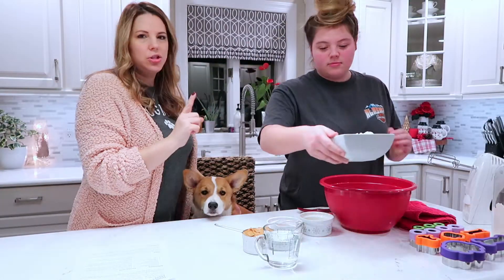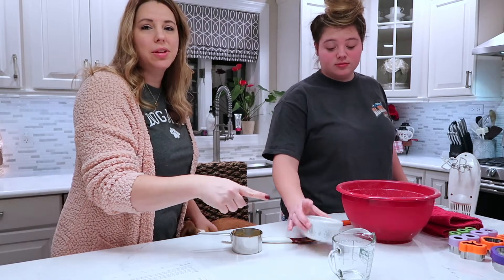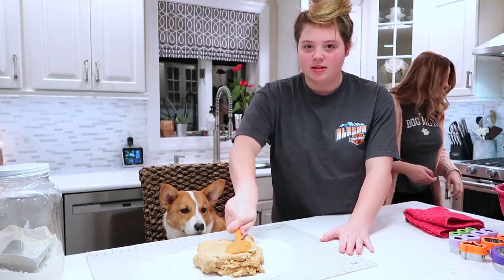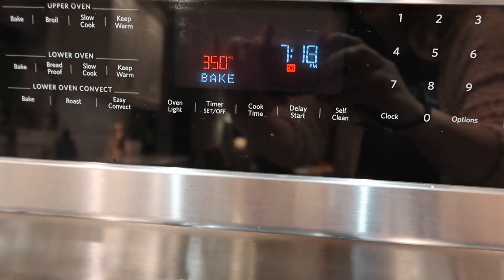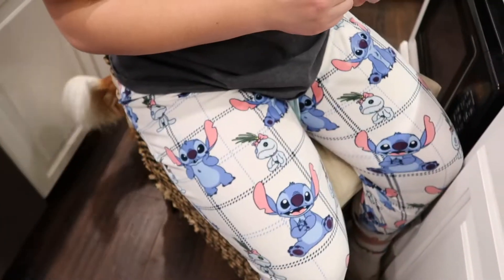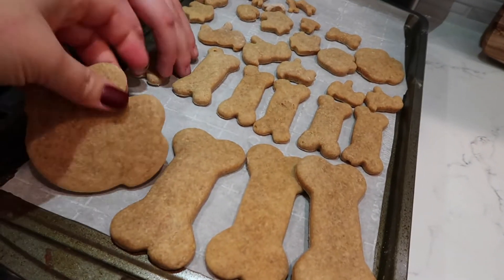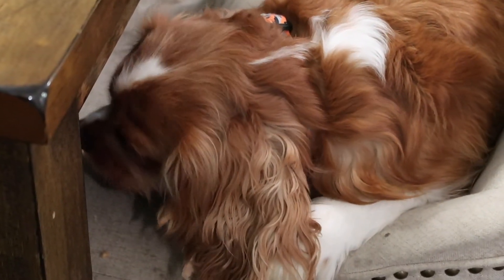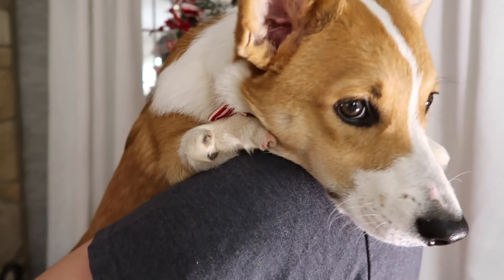CORGI MAKES COOKIES II DOGmas VLOGmas Ep. 14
Ollie makes some homemade doggie cookies!  Join us in all the adventures of Ollie!!

*Ollie is a Pembroke Welsh Corgi that was born with a condition called Ectrodactyly which caused his foot to be deformed.  Although some tasks may be a tad more difficult for him, he is driven and determined to live the best life he can.  Not much slows down our Ollie Smashbutt!!

Ollie's Birthday: 6/13/2020